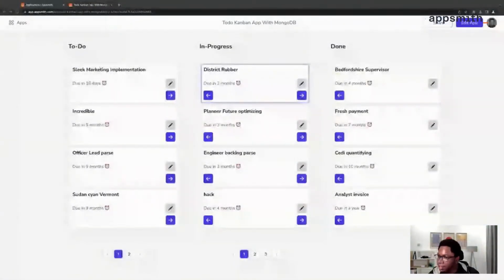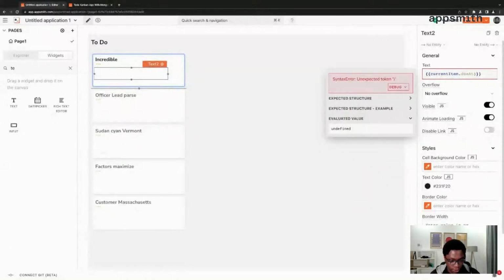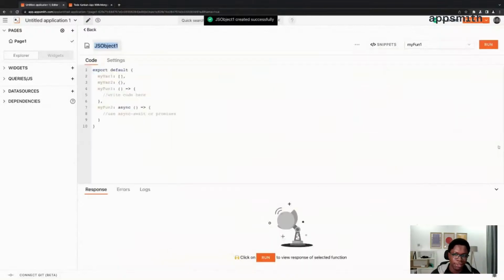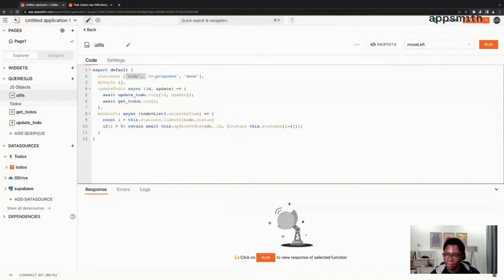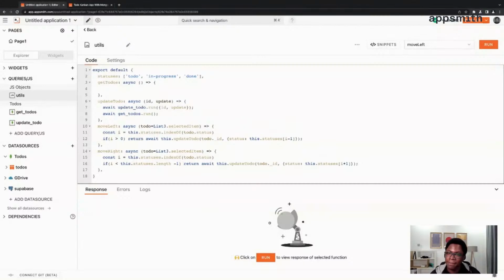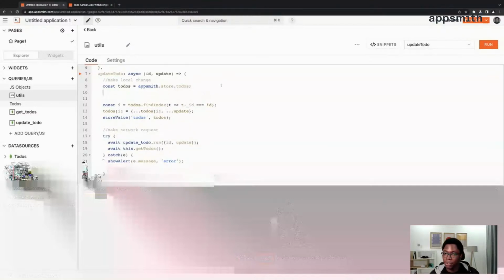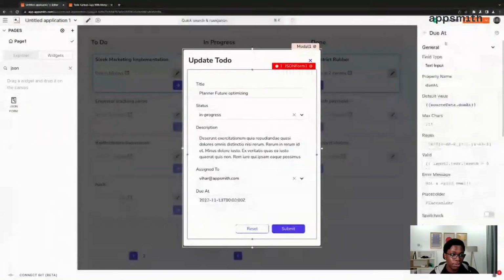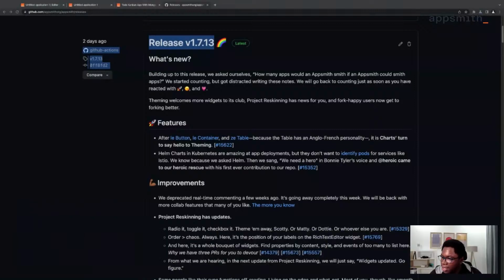How To Build A Kanban Board Todo App With MongoDB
Did you know you can display data as a Kanban board on Appsmith? Probably not. Join us this Thursday as we show you how to build Kanban apps on Appsmith

category: Kanban Board - Live Demo; full name: Confidence Okoghenun;